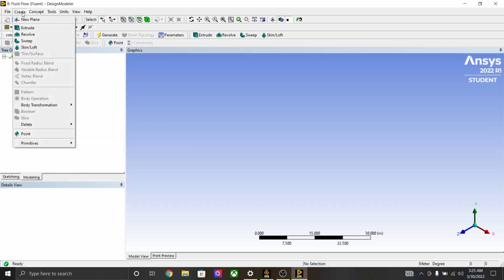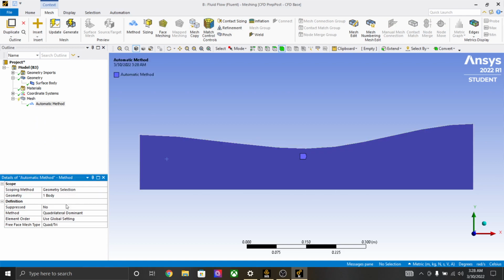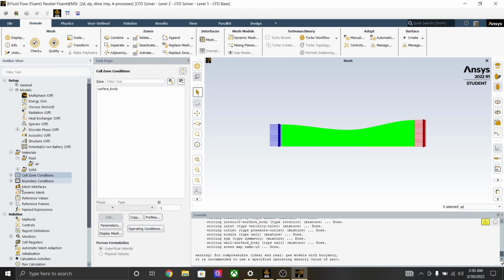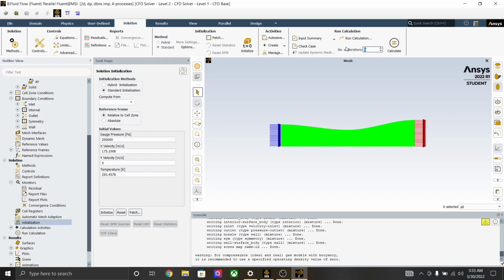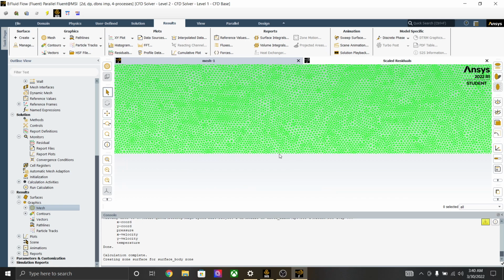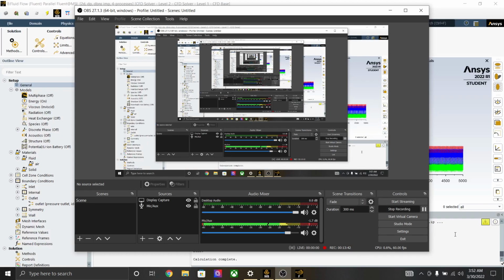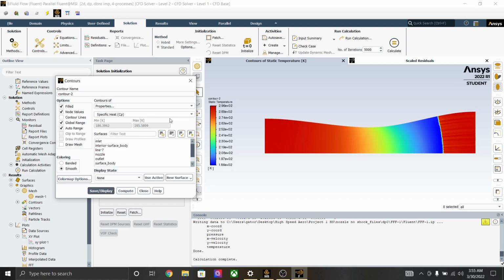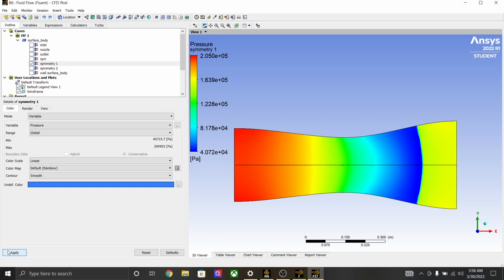High Speed project 1 (part 1 and 2) GRIFFIN KINDRED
High Speed EAS4134 spring 2022 ahmet ozbay
00:00 Question 1 2d simulation of a CD nozzle in Fluent
13:49 Question 2 2d simulation of a shock in a CD nozzle in Fluent
19:10 Ending